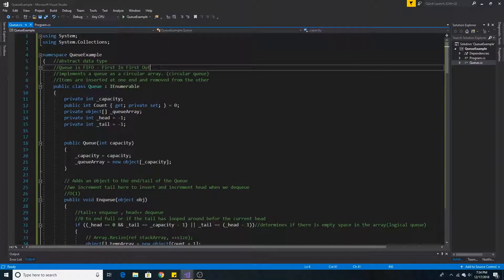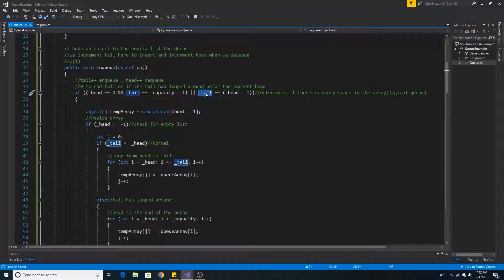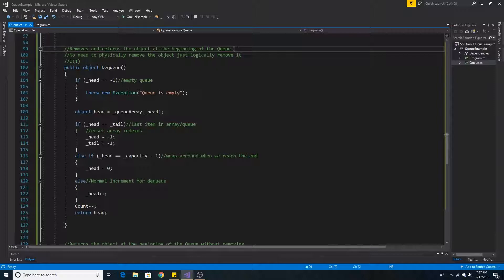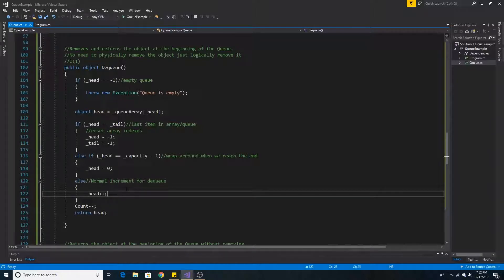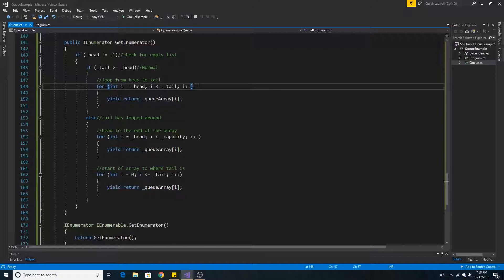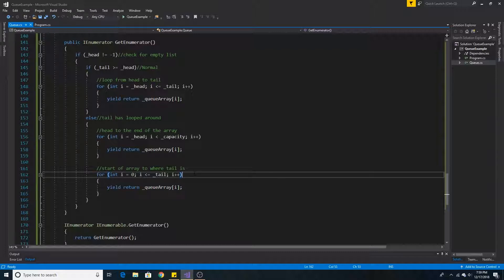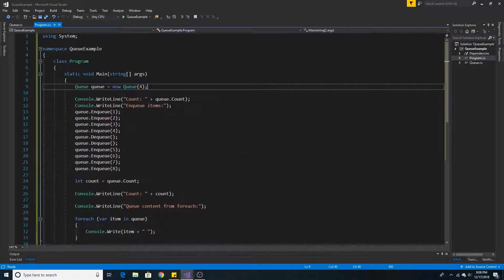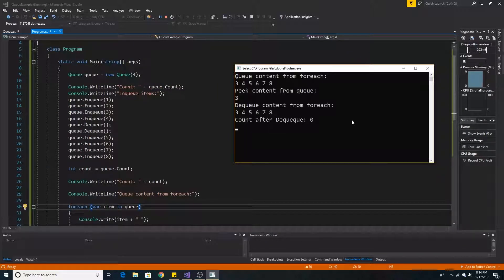Queue implemented using a circular array in C#